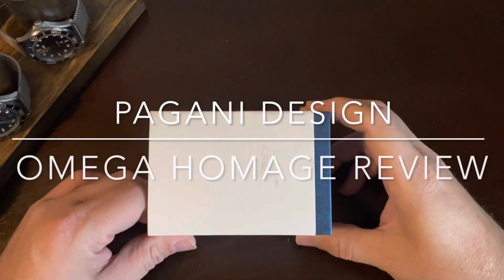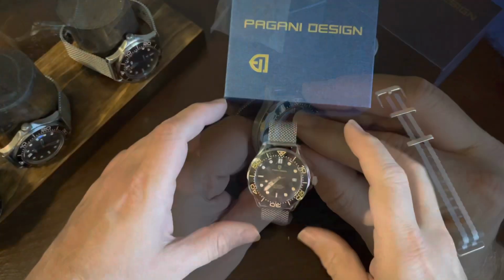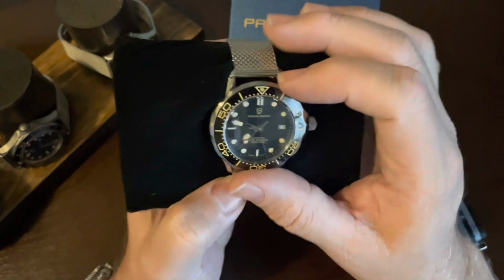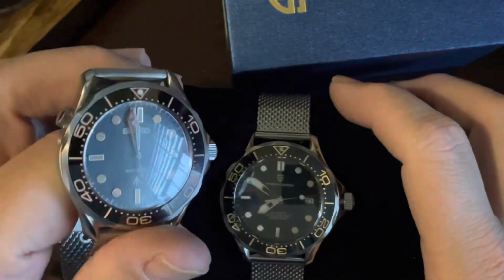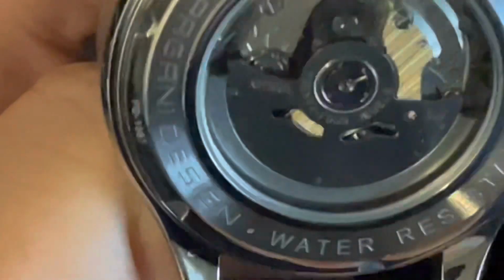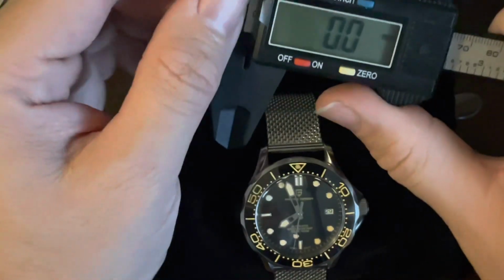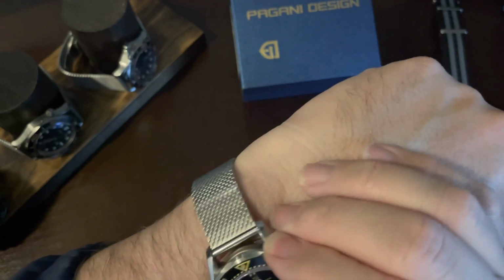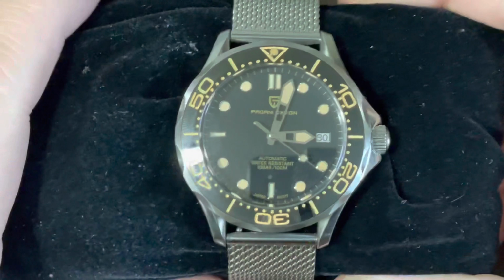Pagani Design Omega Homage Review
This is a review of the Pagani Design Omega No Time To Die Seamaster homage. James Bond Seamaster homage review #007